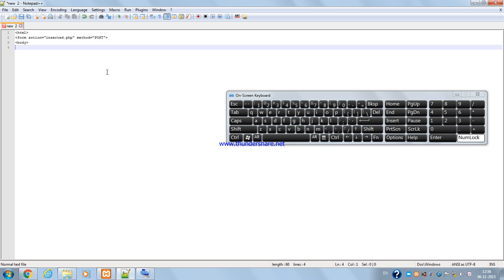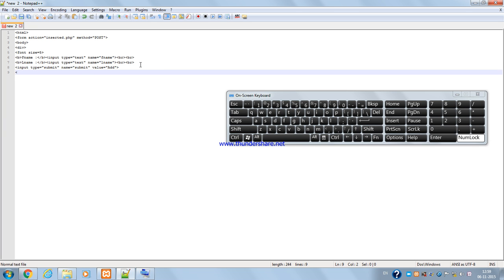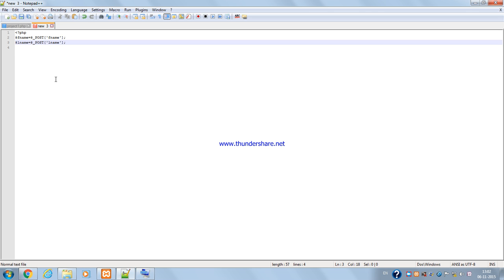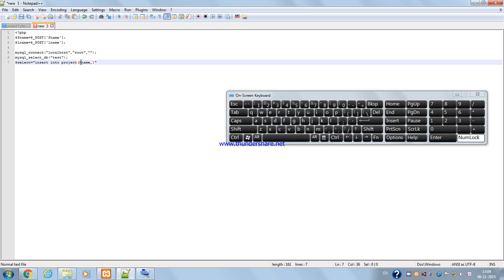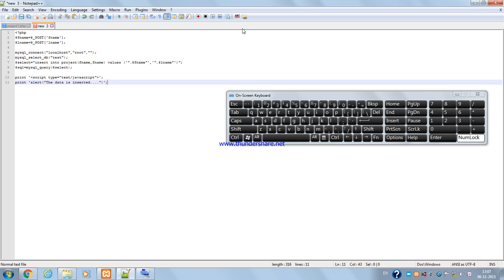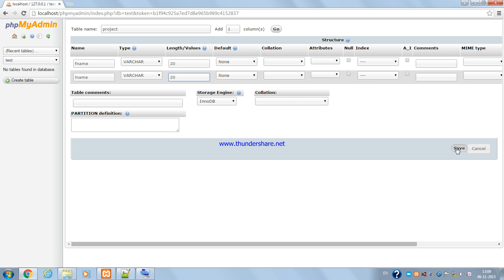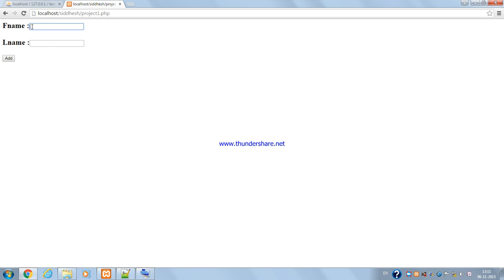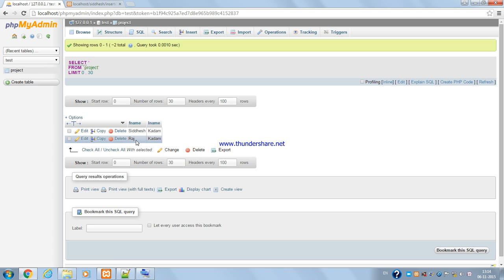How to insert data in phpmyadmin database from html form...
htmlフォームからphpmyadminデータベースにデータを挿入する方法

Wie fügt man Daten in PHPMYADMIN-Datenbank aus HTML-Formular

Come inserire i dati nel database phpMyAdmin dal form html

Comment insérer des données dans la base de données phpmyadmin à partir d'un formulaire html

如何從html形式在phpmyadmin數據庫中插入數據

Как вставить данные в базу данных PhpMyAdmin из HTML-форм

Kako umetnuti podatke u phpMyAdmin podataka iz HTML obliku

Sådan indsættes data i phpmyadmin database fra html formular

Πώς να εισάγετε δεδομένα στη βάση δεδομένων phpmyadmin από τη μορφή html

HTML फार्म से phpMyAdmin डेटाबेस में डेटा सम्मिलित करने के लिए कैसे

Pehea e hookomo aeaiiua i phpmyadmin hōkeoʻikepili mai ka mana html ano

Quam ad delete notitia in in database phpMyAdmin a tellus